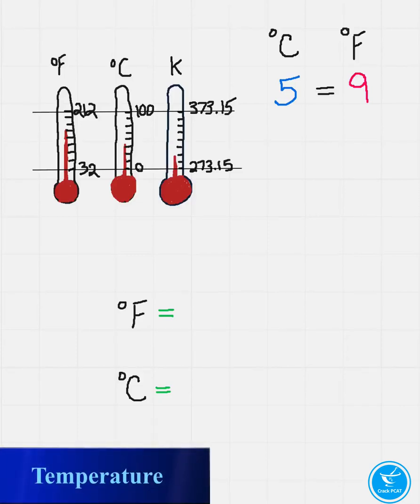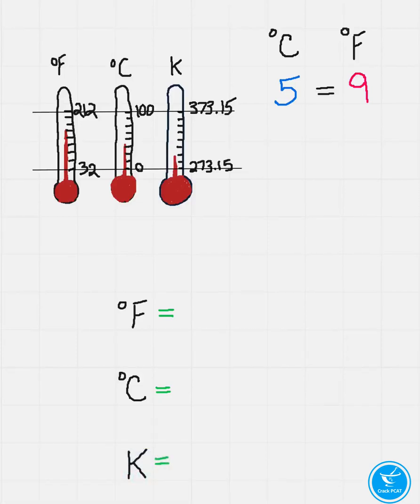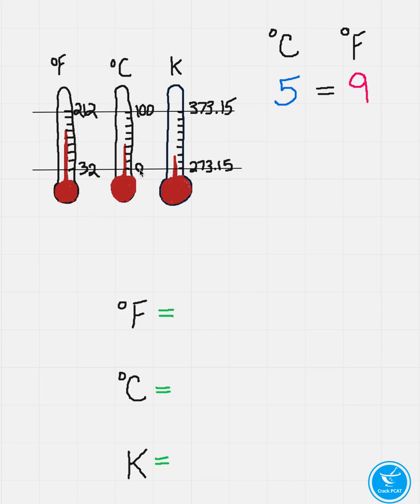PCAT Exam Gen Chemistry Ch.1.4.0 Temperature (CrackPCAT.com)